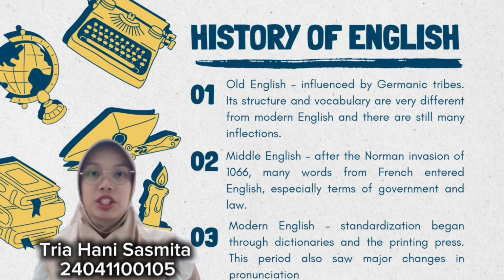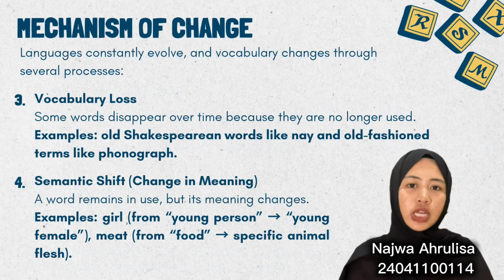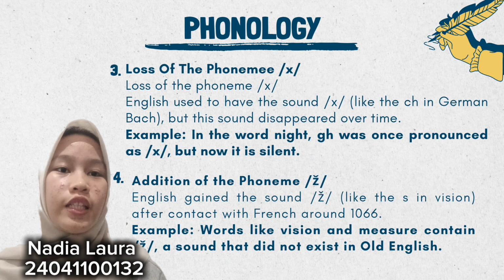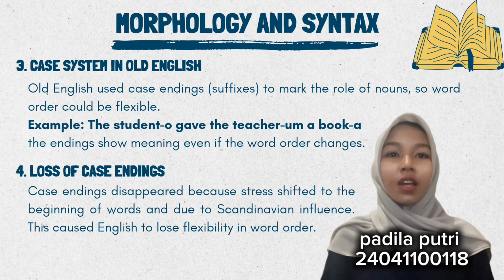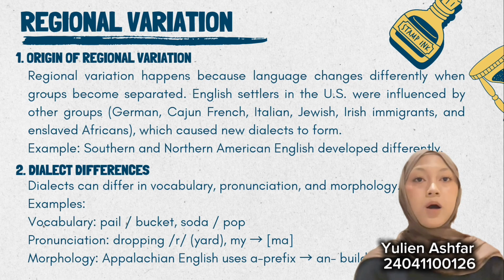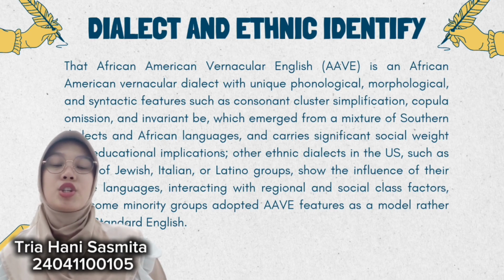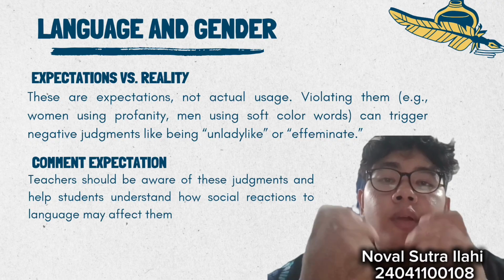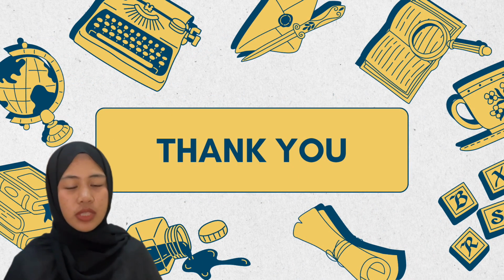Language Change and Variation || Group 4 presentation